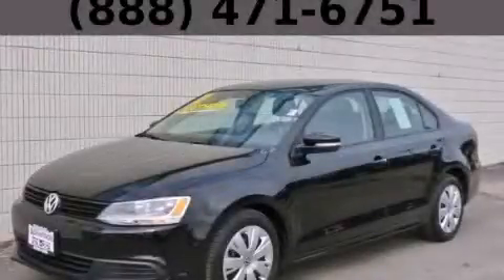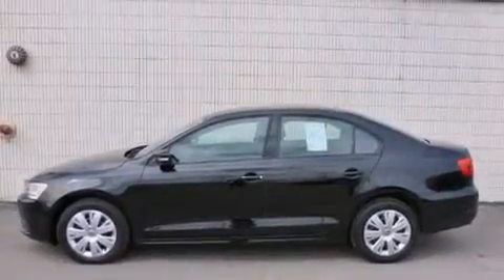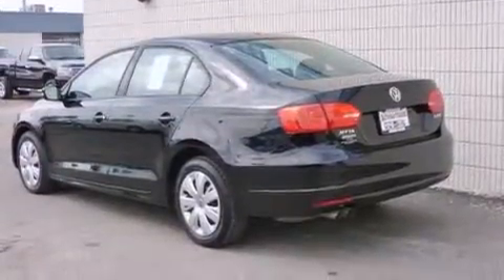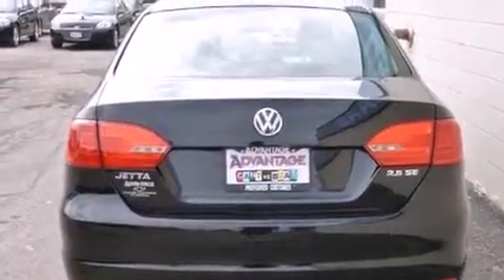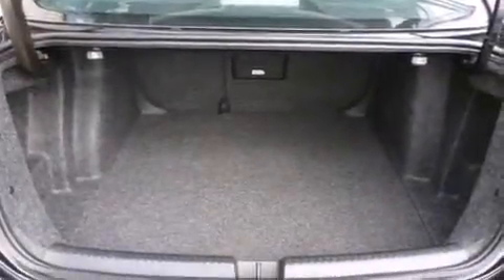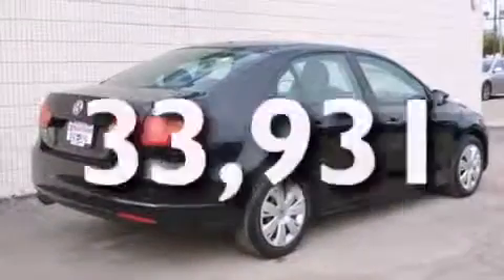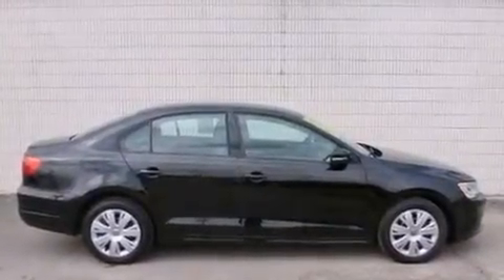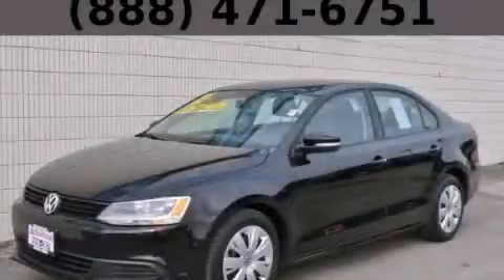2012 Volkswagen Jetta Sedan Chicago IL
Year : 2012
 Make : Volkswagen
 Model : Jetta Sedan
 Engine : 2.5L DOHC SMPI I5 PZEV Engine
 Trans . : Automatic
 Exterior : Other
 Miles : 33,931
 Interior : Other

 115 W South Frontage Rd.

 Pre-Owned 2012 Volkswagen Jetta Sedan  Bolingbrook IL